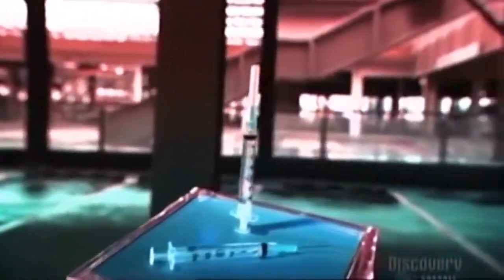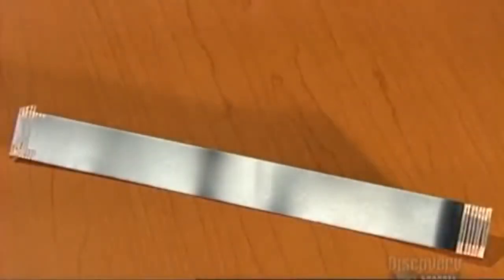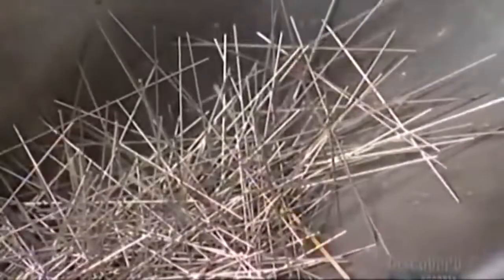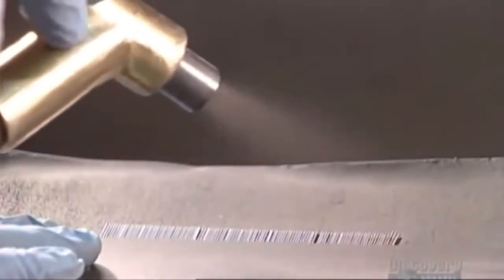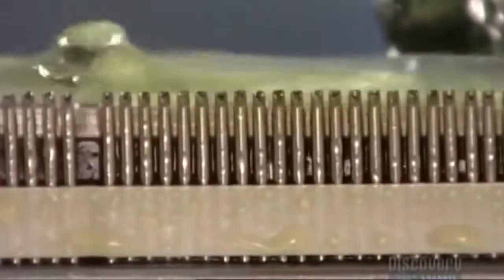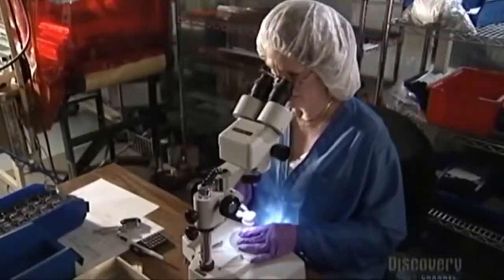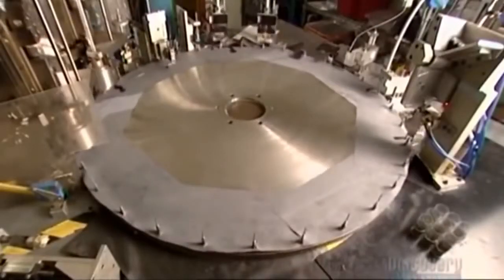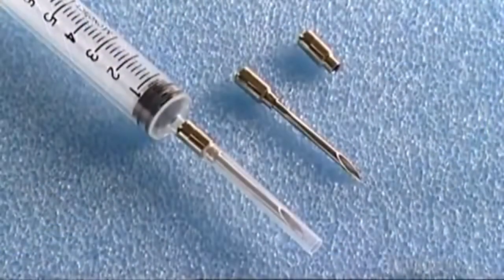How It's Made - HYPODERMIC NEEDLES